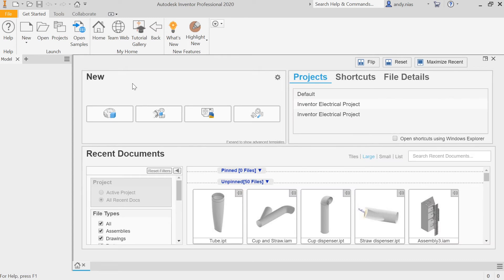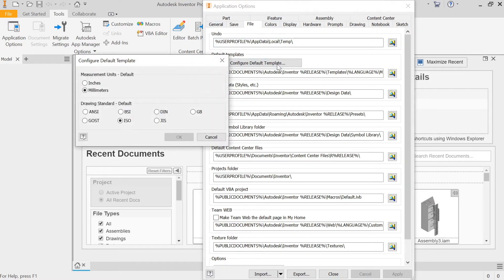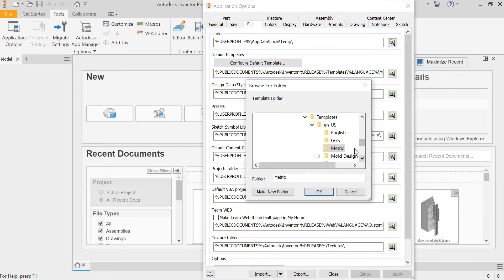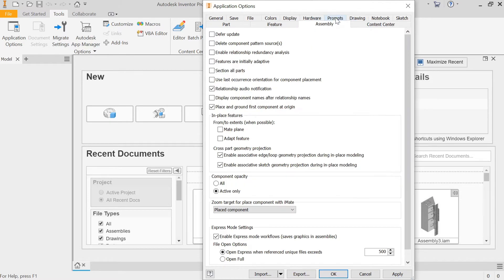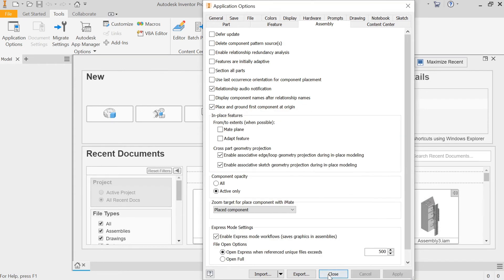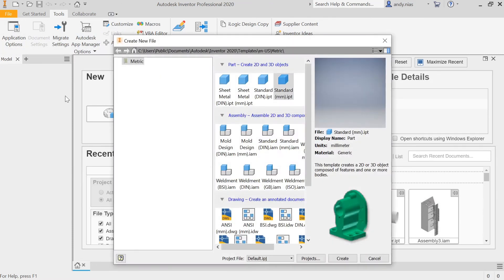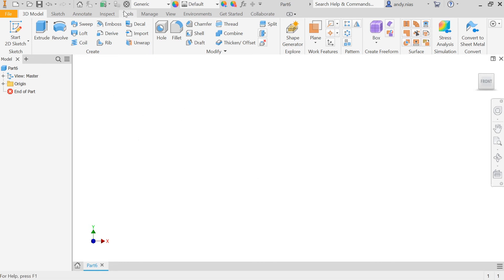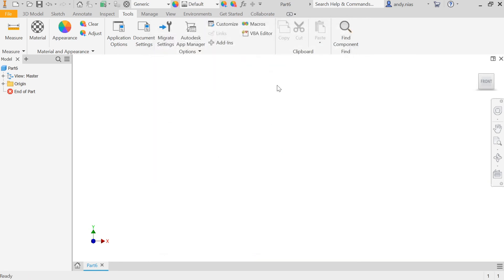Setting Metric Options in Inventor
How to set the default options in Inventor 2020